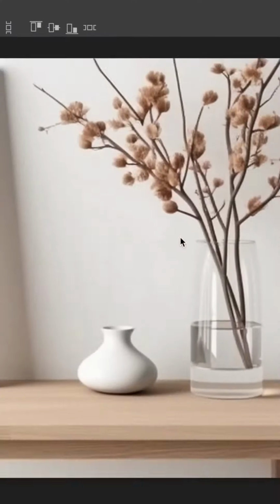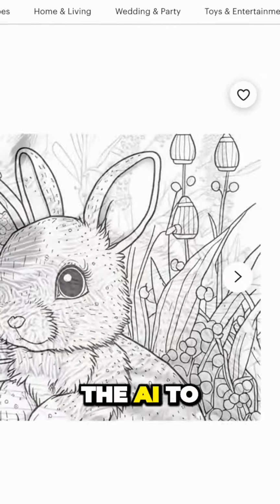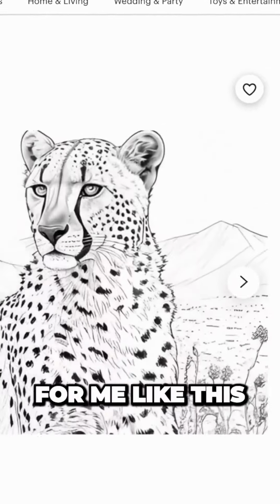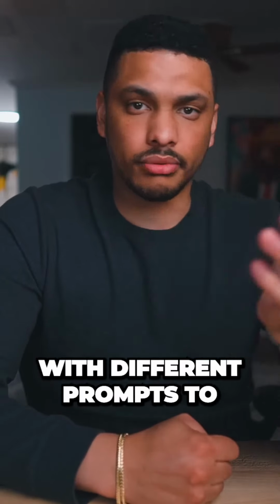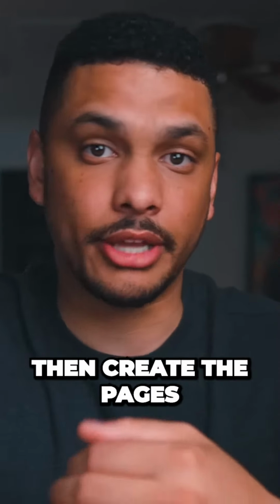AI Reveals MindBlowing Secrets to Creating Easy Wedding Invitations and Coloring Pages